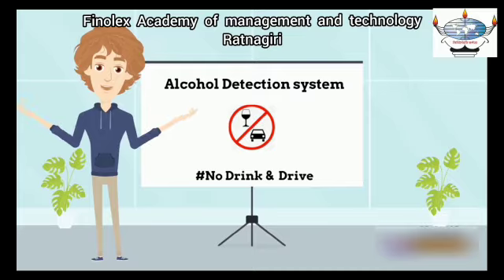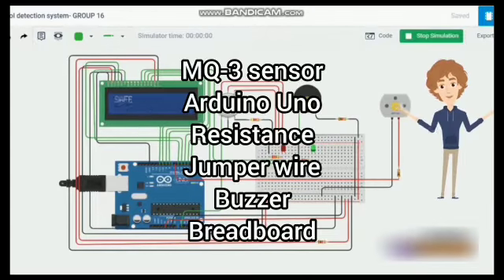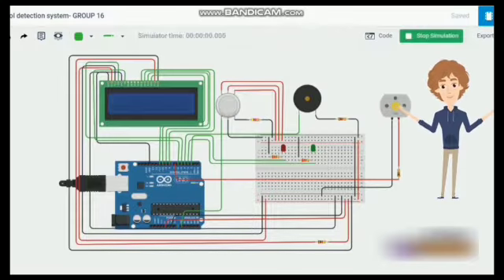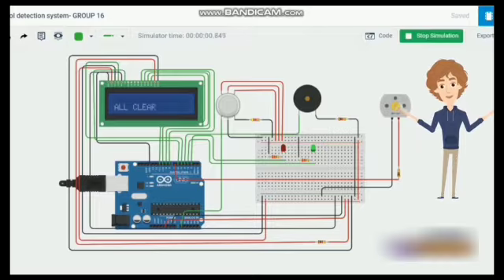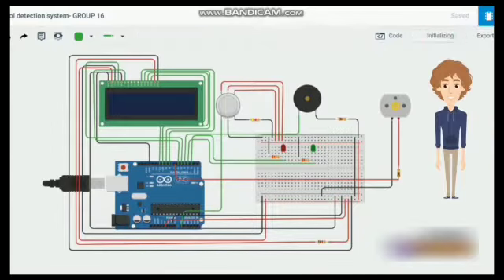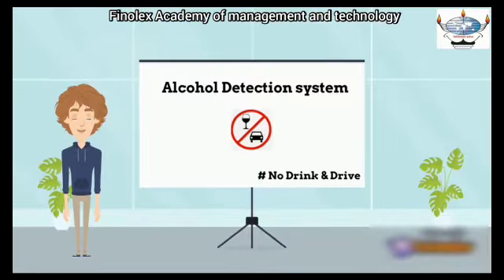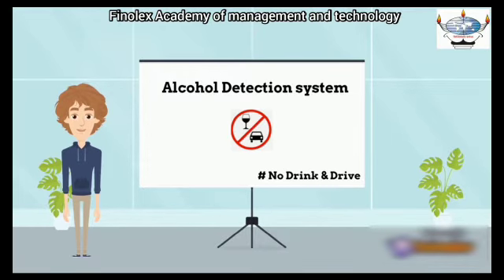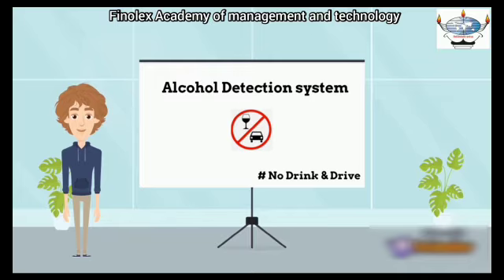Alcohol Detection System (Mini Project)